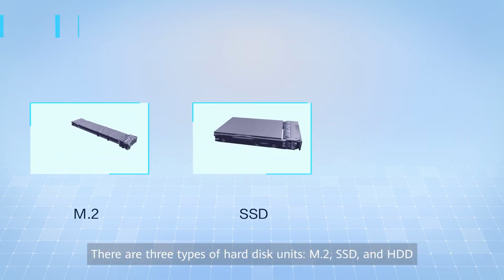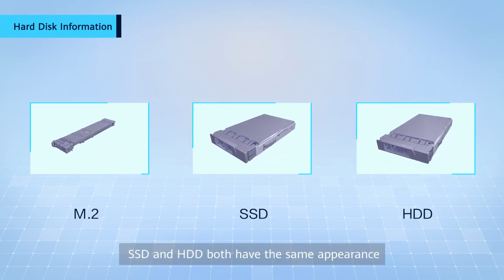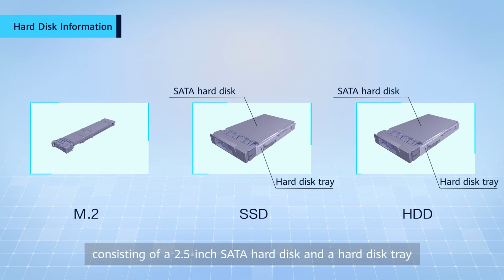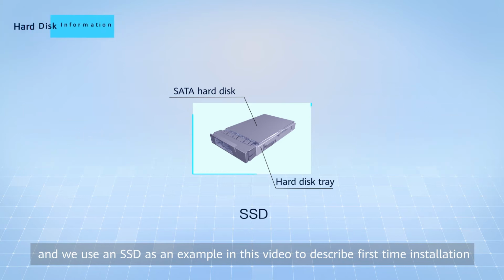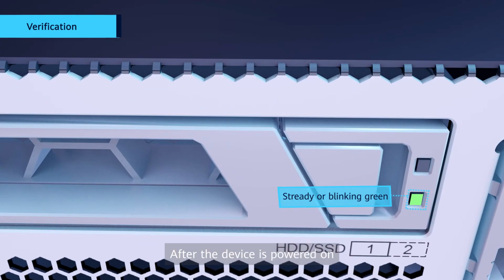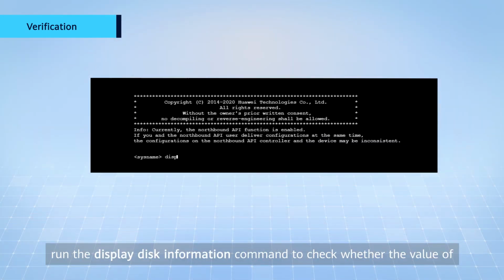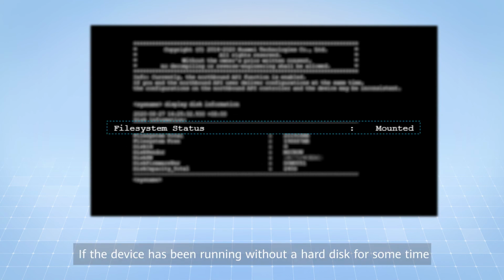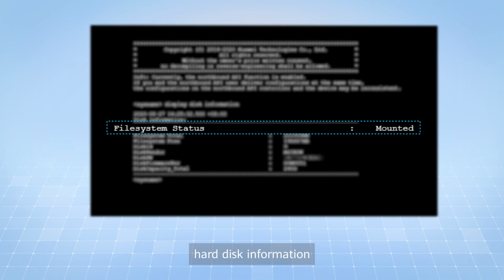HUAWEI HiSecEngine USG6000E Series Hardware Guide: Installing a Hard Disk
This video describes the step-by-step guidance on how to install a hard disk combination in HUAWEI HiSecEngine USG6000.